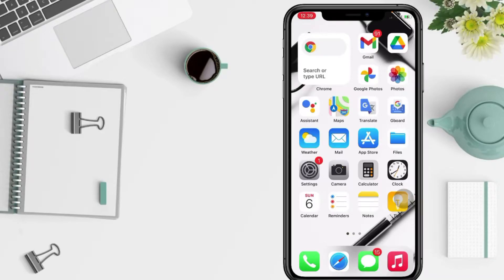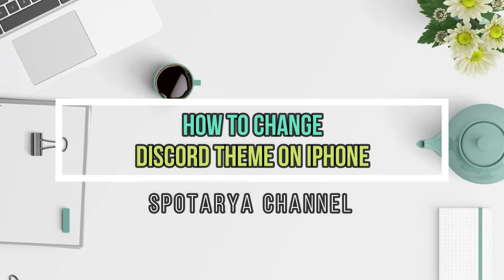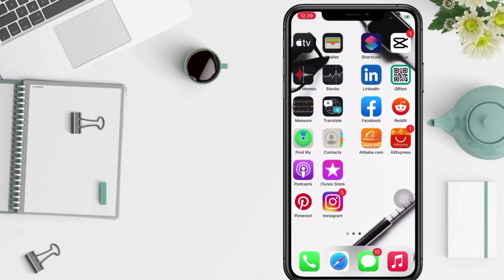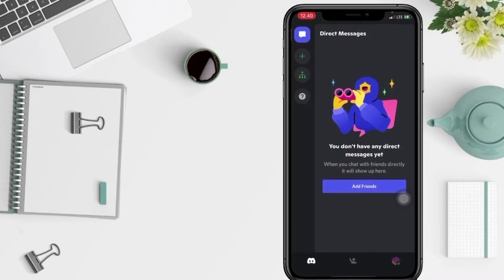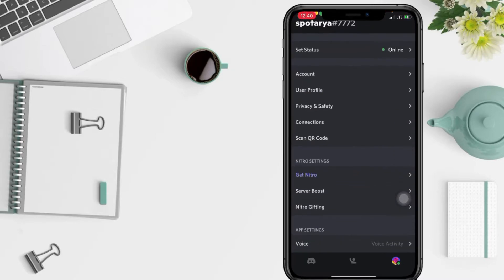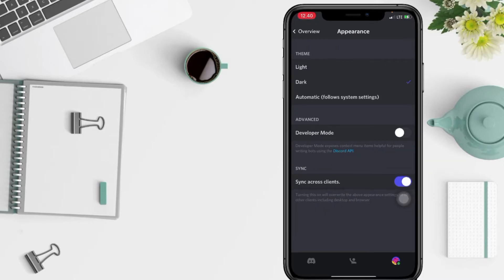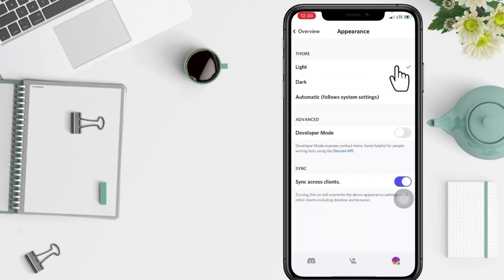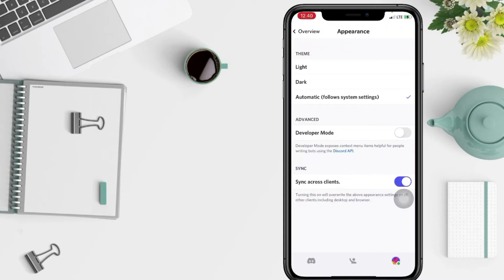How To Change Discord Theme On Iphone | Discord Dark Mode/Light Mode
Hi guys, in this video I'll show you how to change discord profile picture.